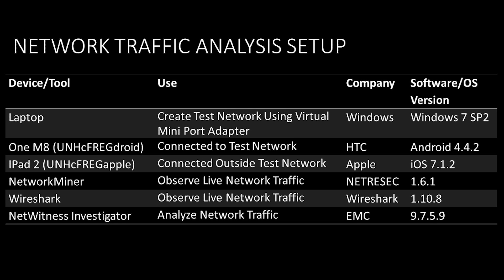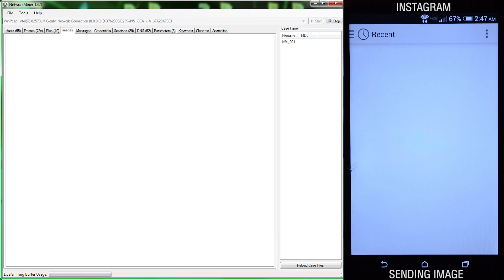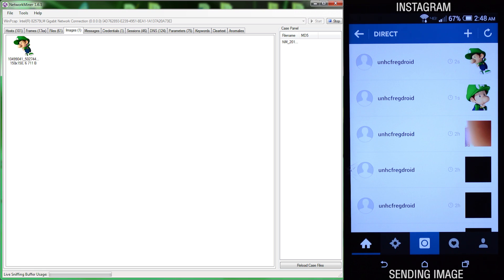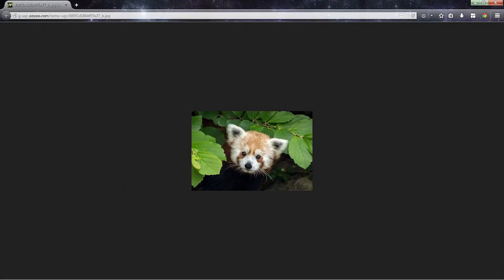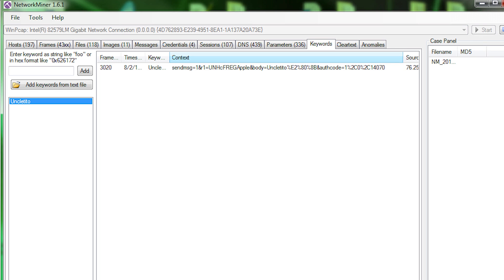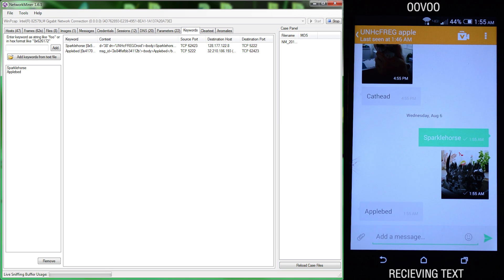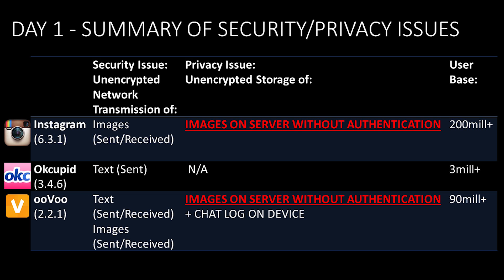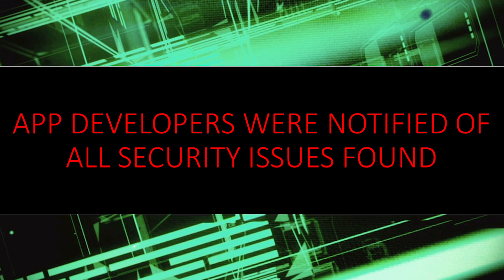DAY 1: SECURITY ISSUES IN INSTAGRAM, OKCUPID, AND OOVOO